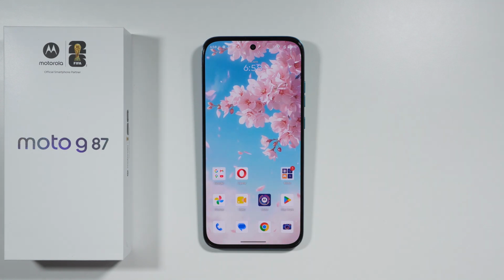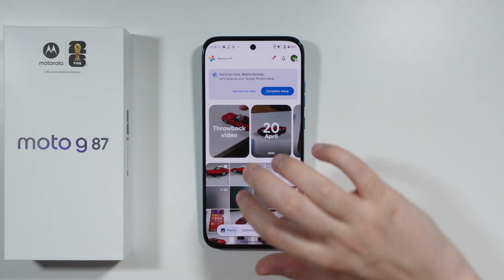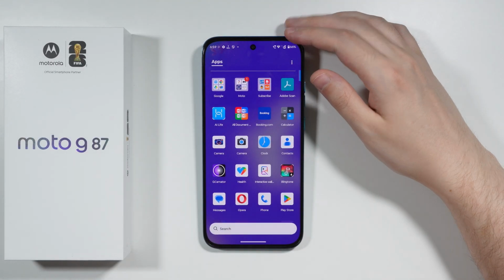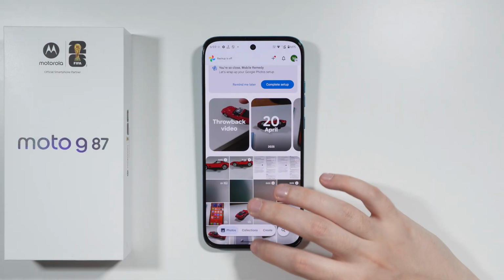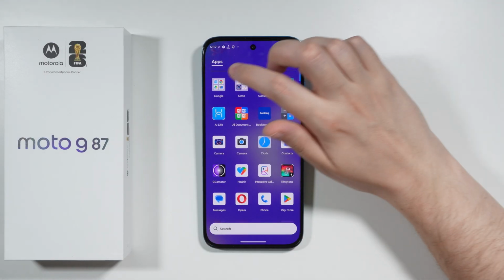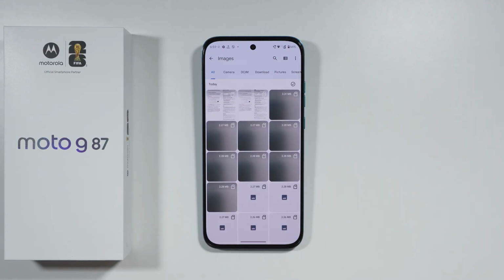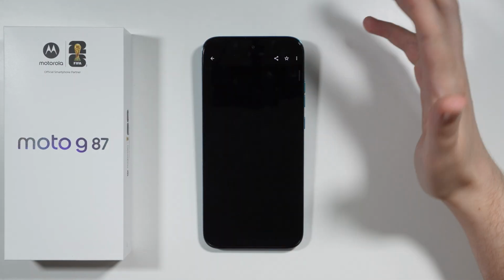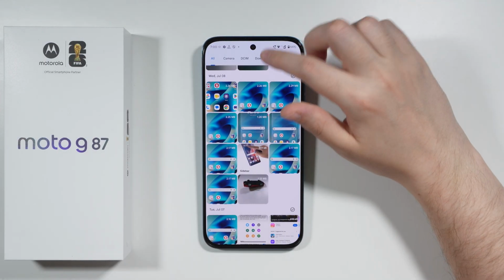Motorola Moto G87: How to Find Gallery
In this video, I'll show you how to find the Gallery app on your Motorola Moto G87. The Gallery is your go-to place for viewing and managing all your photos and videos, and I'll walk you through the simple steps to locate it quickly. Whether you want to edit, share, or organize your media, this quick tutorial has got you covered!